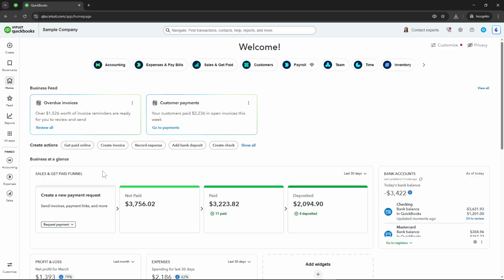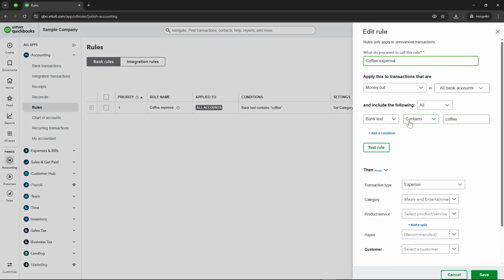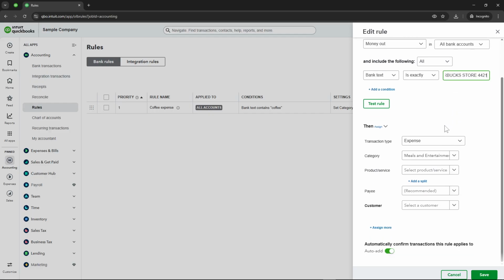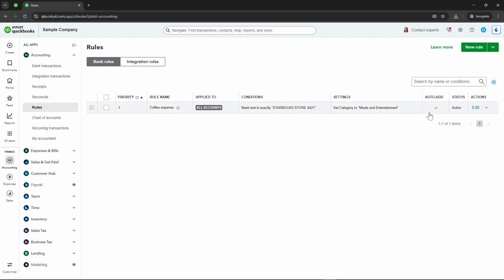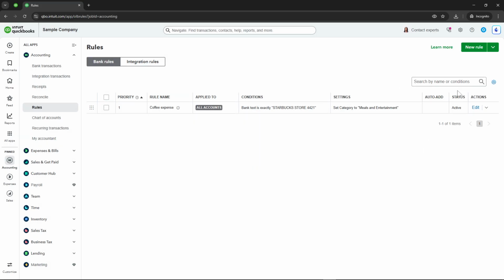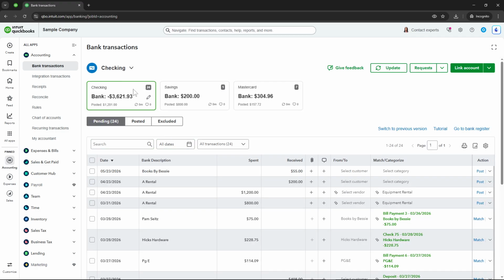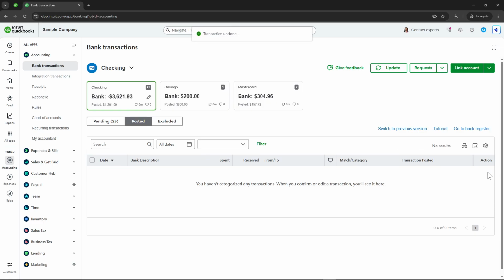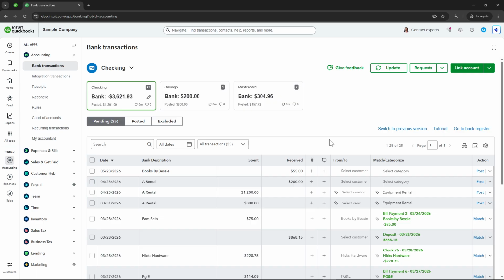How to Fix QuickBooks Online Auto-Match and Bank Rules Misfiring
This is the only Quickbooks guide on fixing QuickBooks Online Auto-Match and bank rules misfiring you’ll need. You’ll walk away knowing how to tighten a rule, stop automatic posting, and undo a bad bank transaction match.

1. You’ll learn how to edit a bank rule in QuickBooks Online so it stops applying too broadly.
2. You’ll learn how to change a condition from Contains to Is exactly and update the bank text to STARBUCKS STORE 4421.
3. You’ll learn how to verify the Meals and Entertainment category before saving the updated rule.
4. You’ll learn how to turn Auto-add off so matching transactions go to For review instead of posting automatically.
5. You’ll learn how to undo an incorrectly matched or categorized transaction from the Posted tab and send it back for review.

Perfect for: QuickBooks Online beginners, bookkeepers, small business owners, freelancers

Quickbooks bank rules misfiring, fix QuickBooks Online auto-match, Quickbooks undo bank transaction match, turn off Auto-add QuickBooks Online, edit bank rules in Quickbooks, Quickbooks bank transactions for review, fix wrong transaction category QuickBooks, QuickBooks Online banking tutorial 2026, bookkeeping workflow Quickbooks, how to tighten a bank rule in QuickBooks